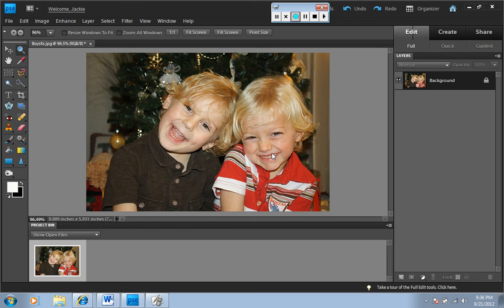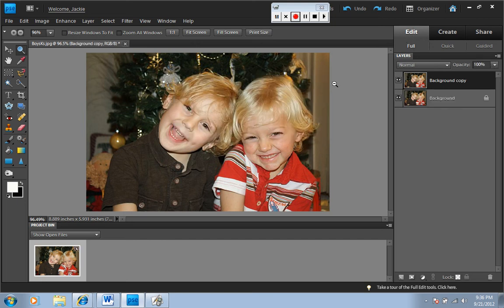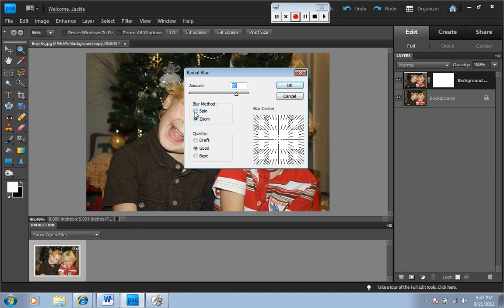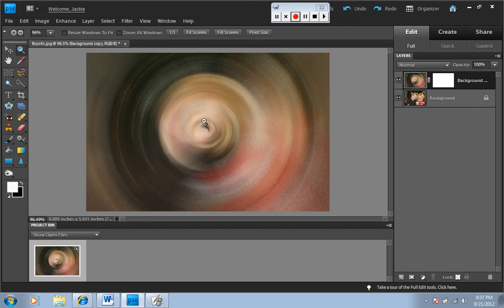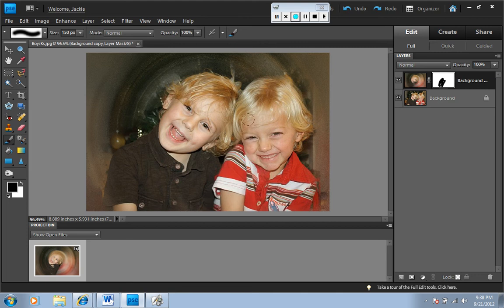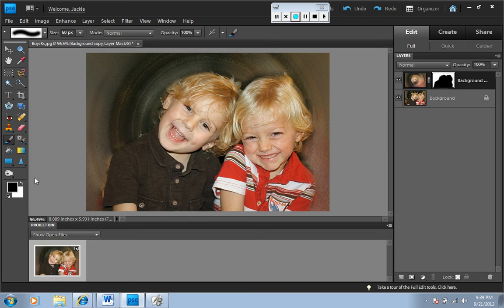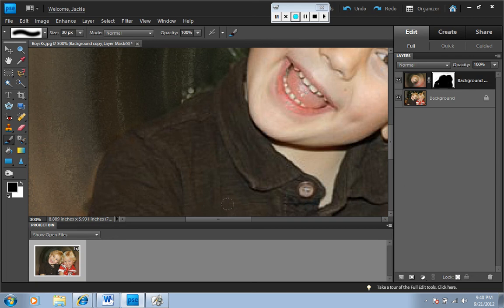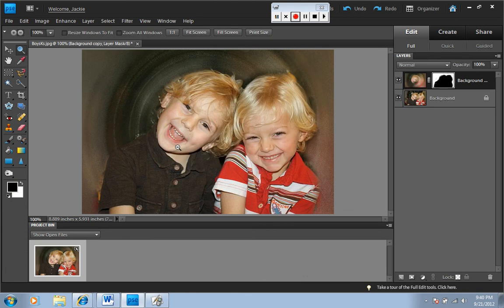Radial Blur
Adding radial blur to an image in Photoshop